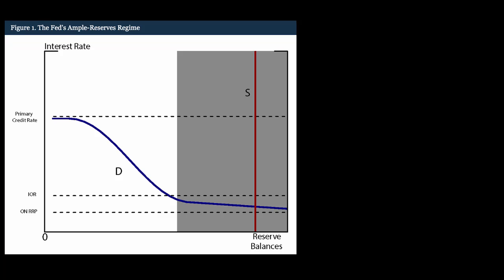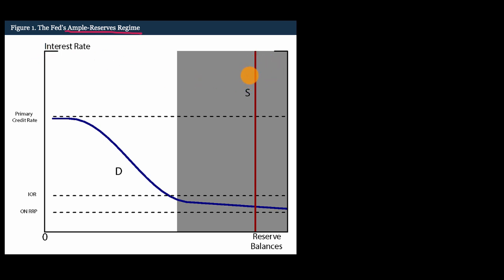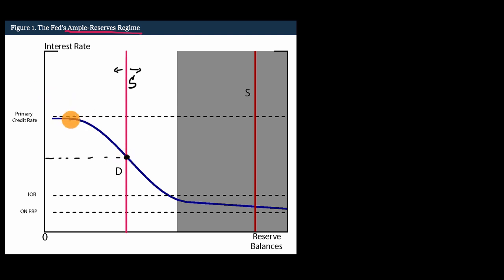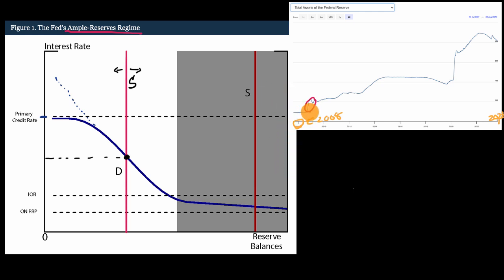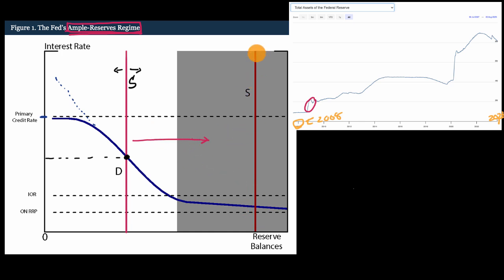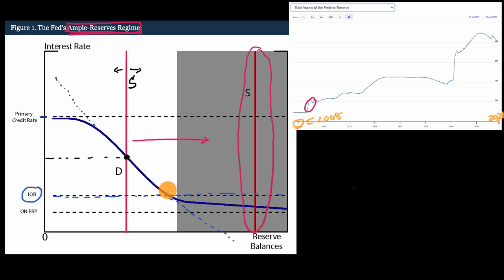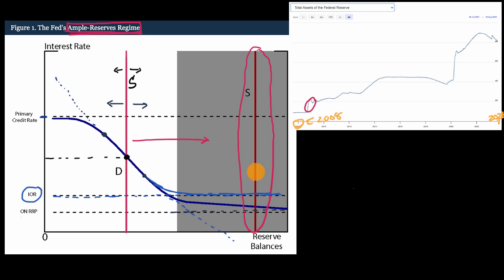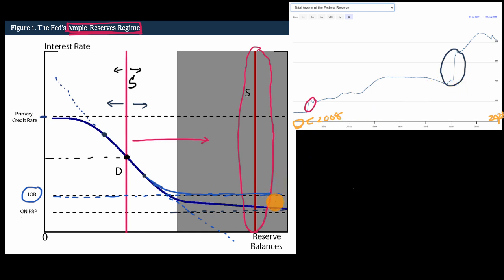Ample reserves regime | AP Macroeconomics | Khan Academy